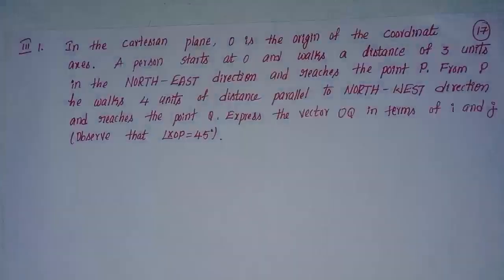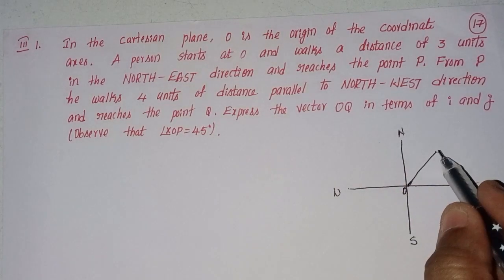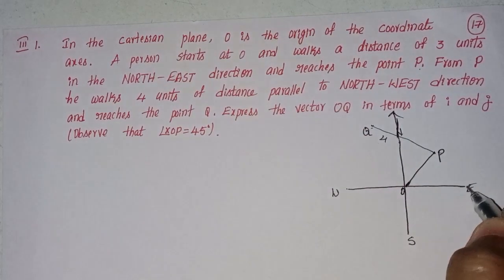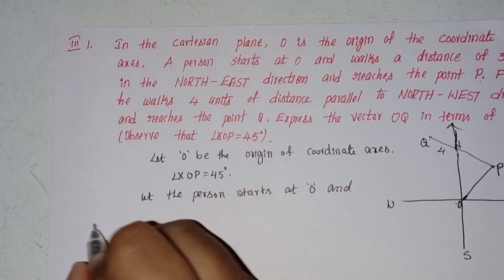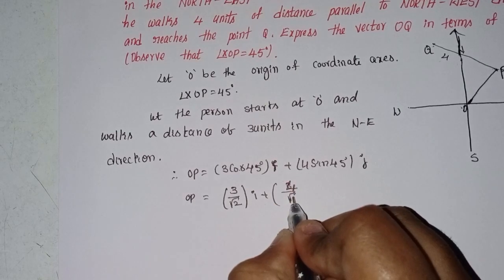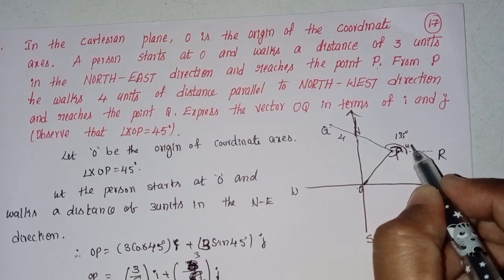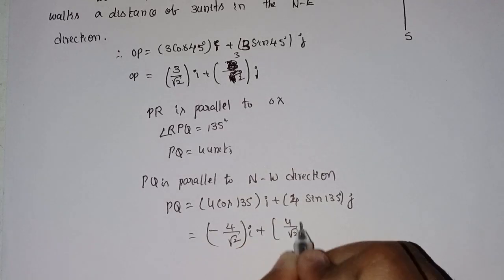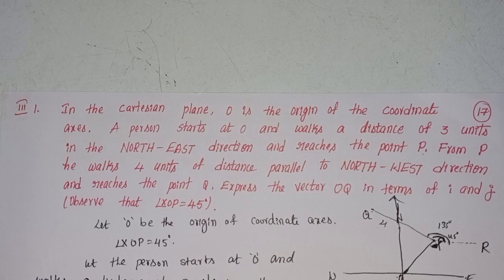Q.no:-1#Roman no:-3#exercise-4(a)chapter-4#Addition of vectors#intermediate-1A#2023-24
roman no:-3#
Q.no:-1#
addition of vectors#
#2023-24#
chapter-4#